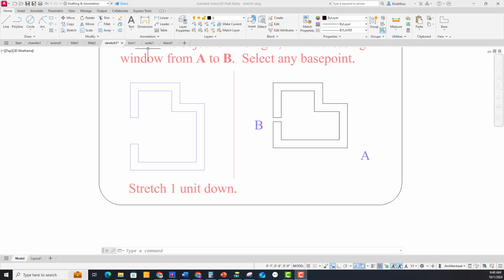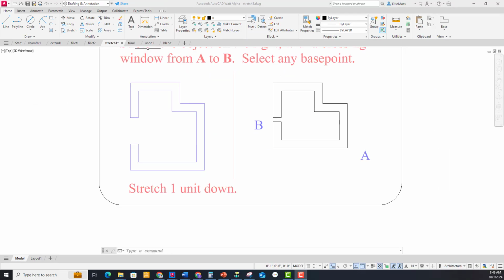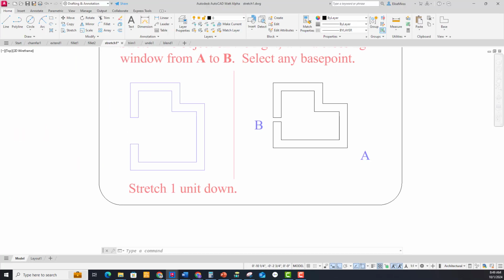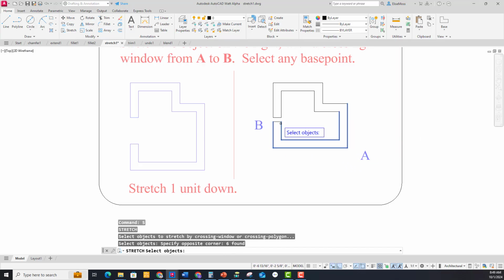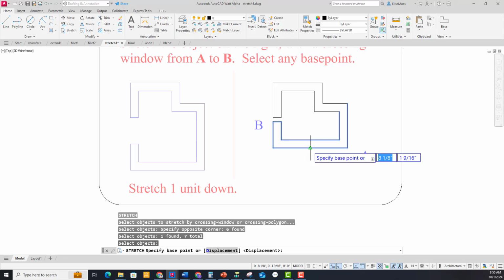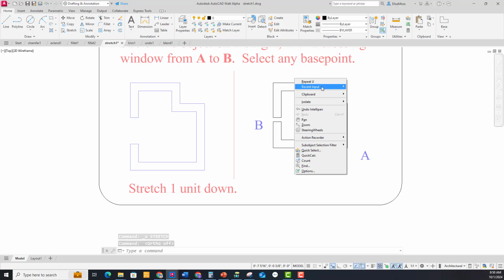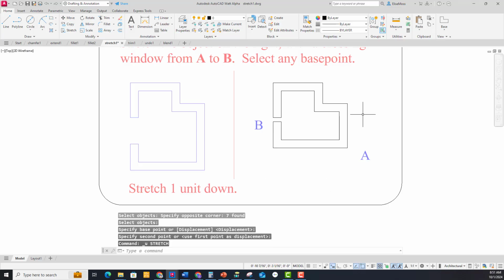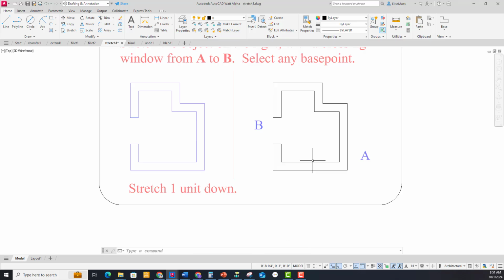ex5 18 stretch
Using the stretch command in AutoCAD